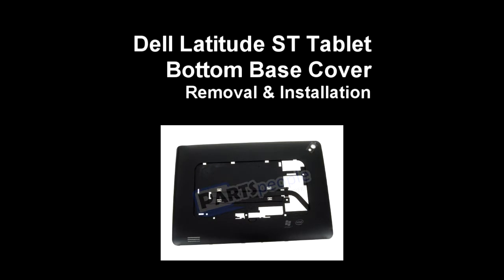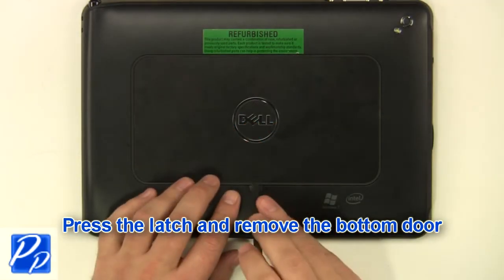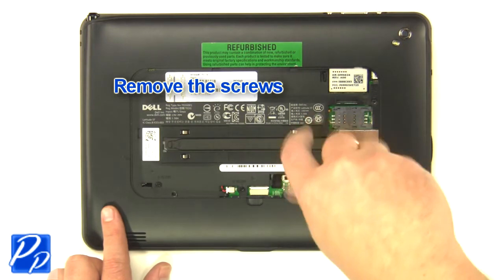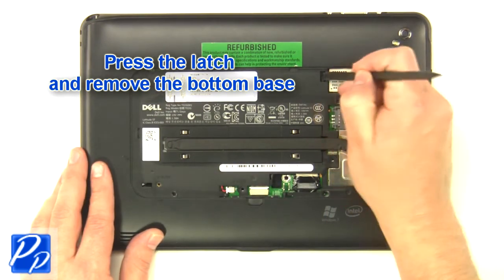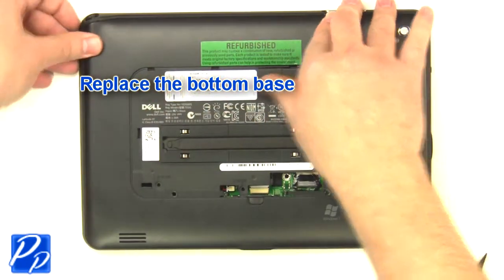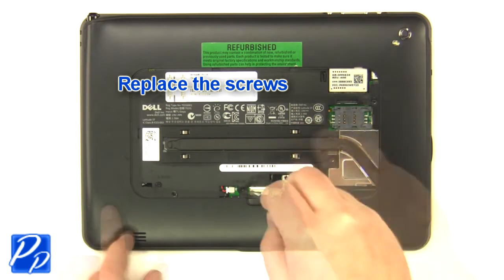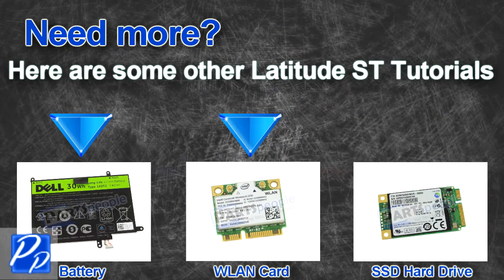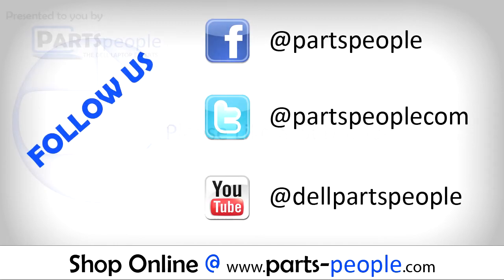Dell Latitude ST Tablet Bottom Base Cover Replacement Video Tutorial Teardown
This Dell Latitude ST Tablet video repair tutorial was brought to you